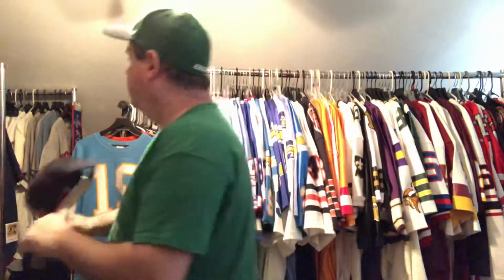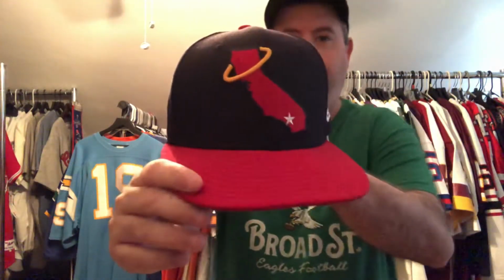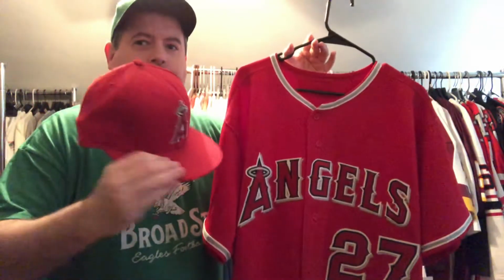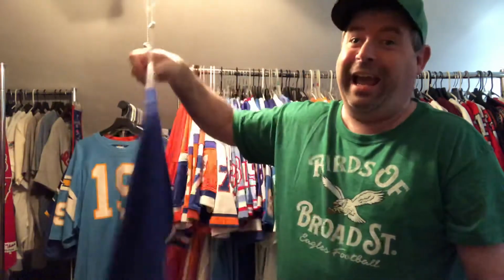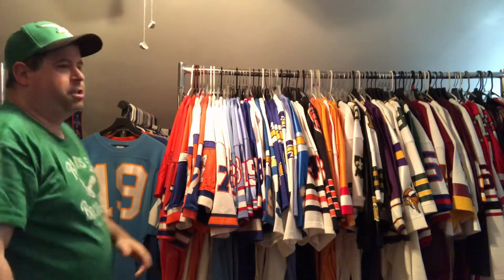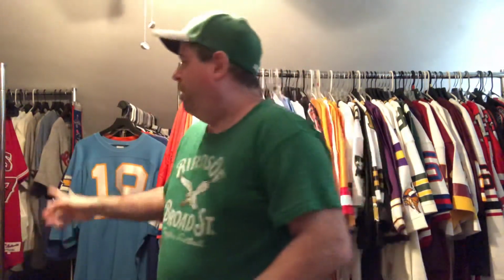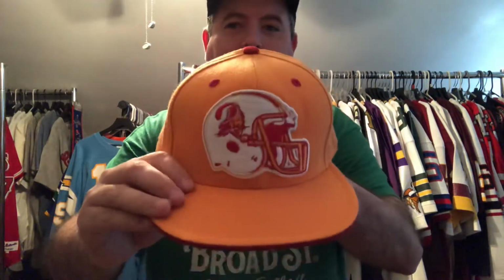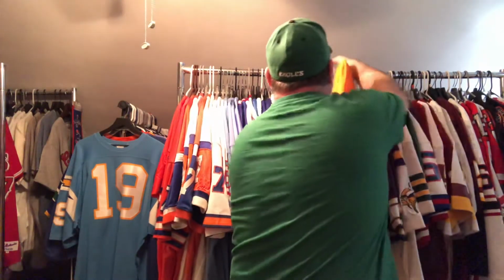Hat & jersey pickups 🎩⚾️🏀🏈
Some new additions 😀